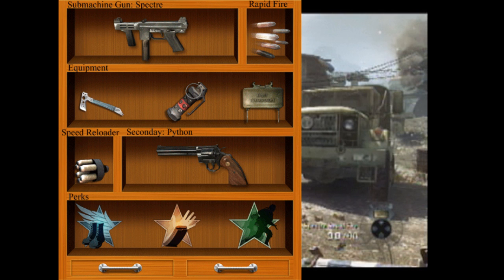Free For All | Fail QuickScoping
I fail at QSing
but i do alright in the game,